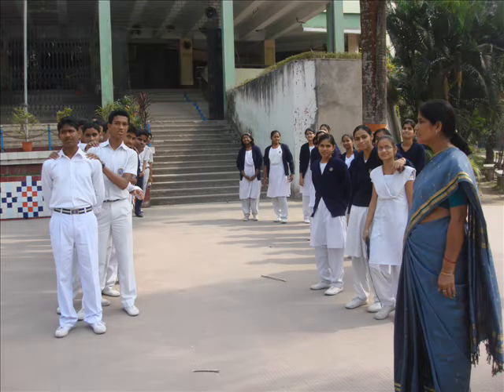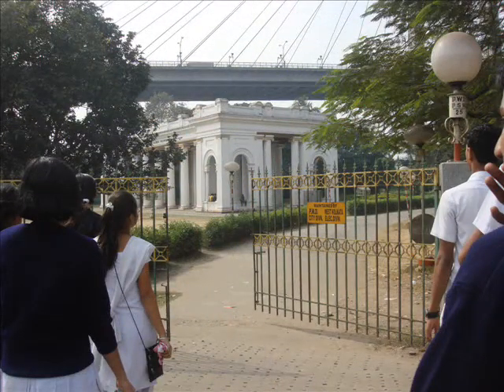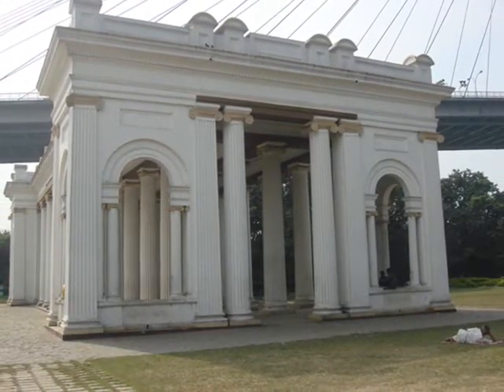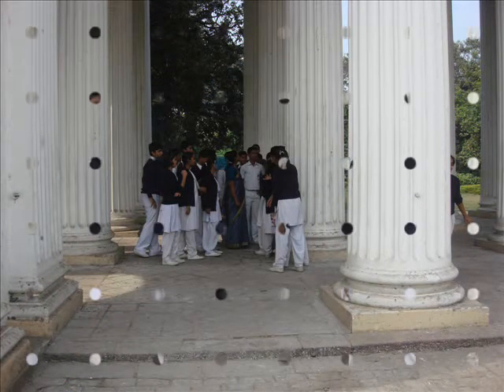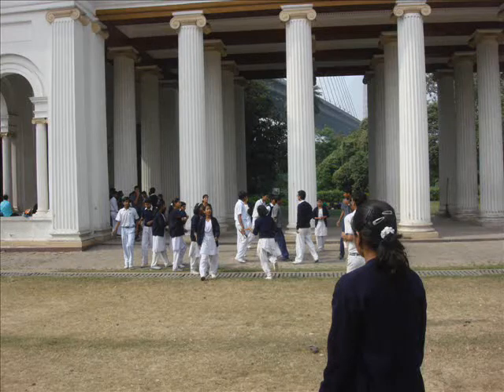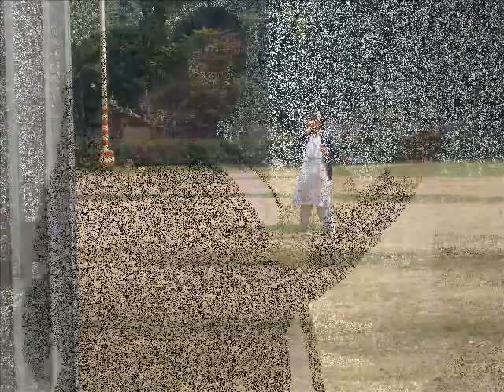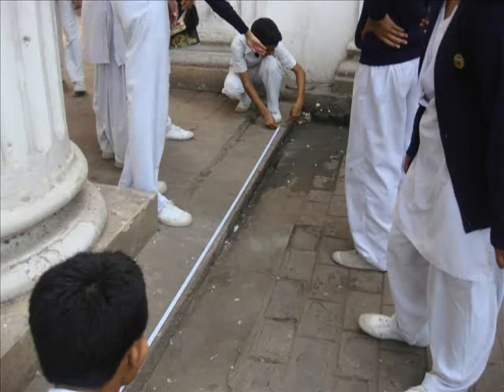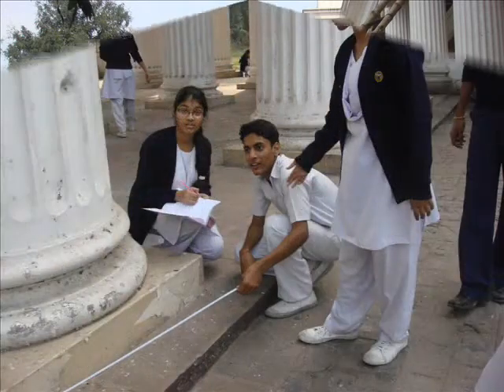Project based learning in Mathematics | Measuring a monument | PRINCEP GHAT